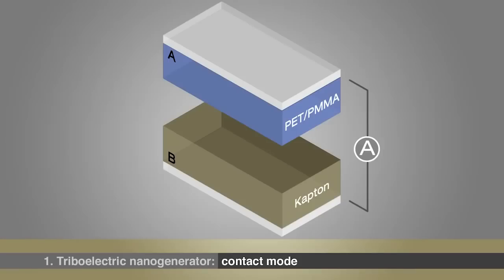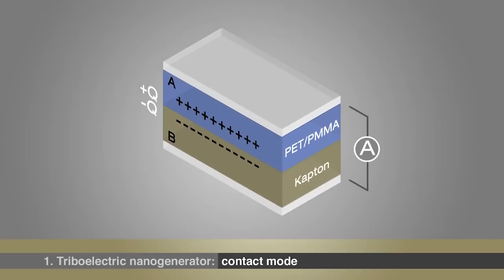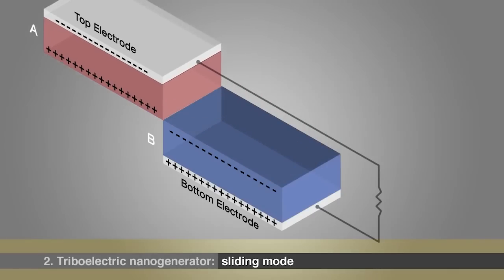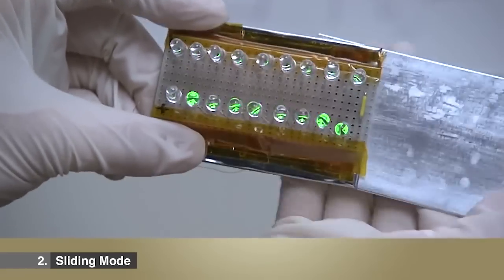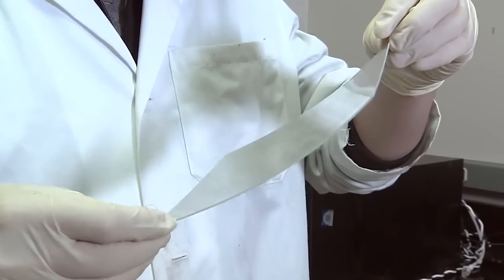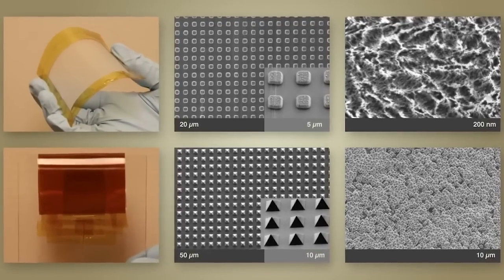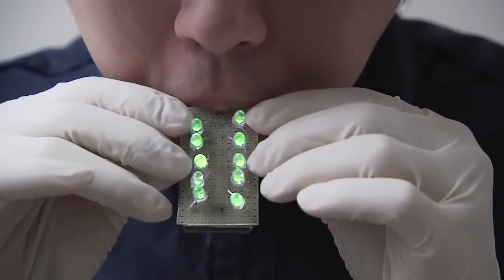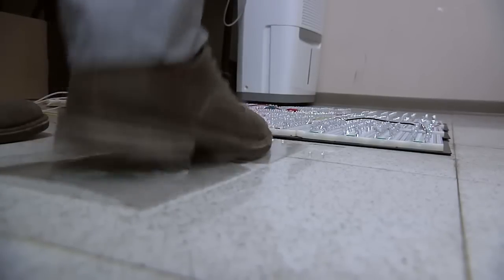Harvesting the World's Mechanical Energy: Triboelectric Generators Capture Wasted Power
With one stomp of his foot, Zhong Lin Wang illuminates a thousand LED bulbs--with no batteries or power cord. A professor at the Georgia Institute of Technology, Wang is using what's technically known as the triboelectric effect to create surprising amounts of electric power by rubbing or touching two different materials together.

Source: Georgia Institute of Technology